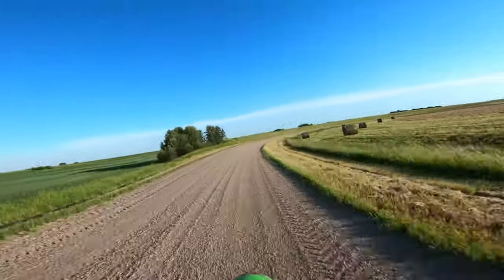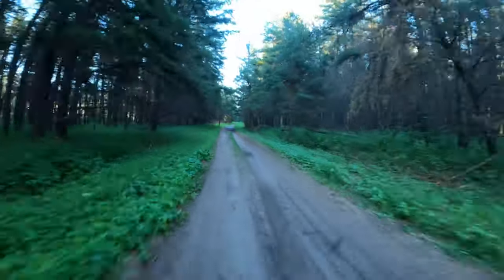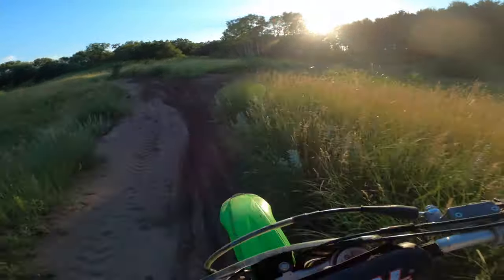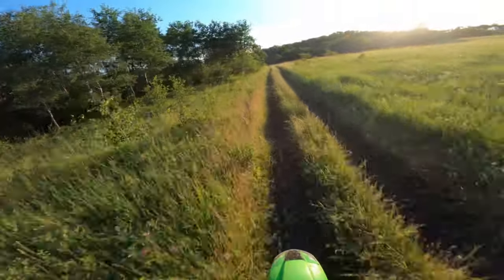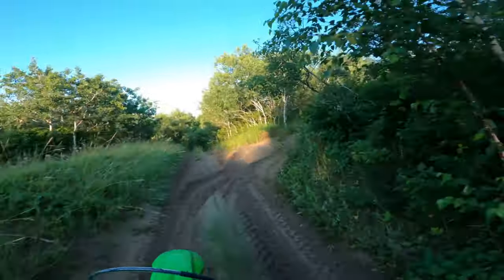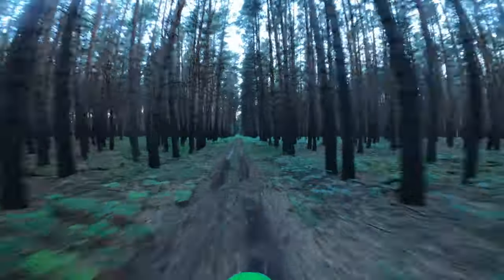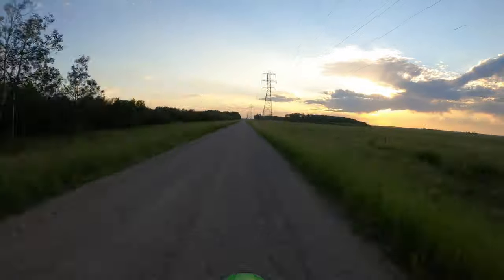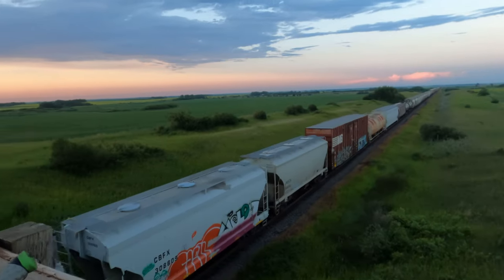Fawn wants to Ride Dirt bikes with me!!!